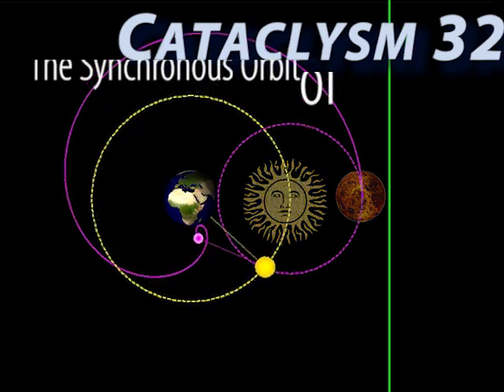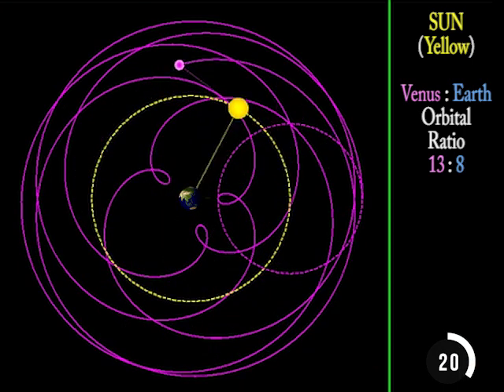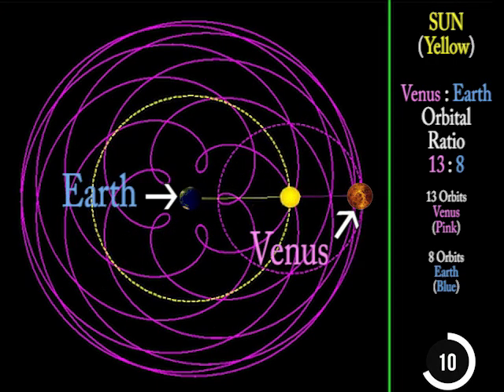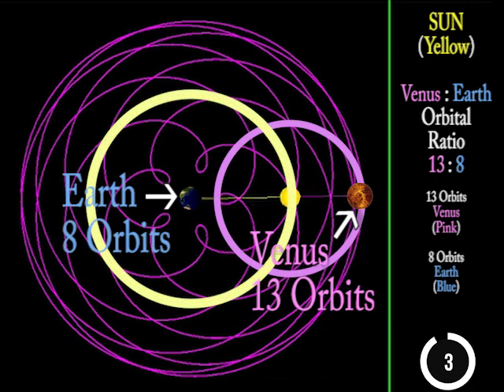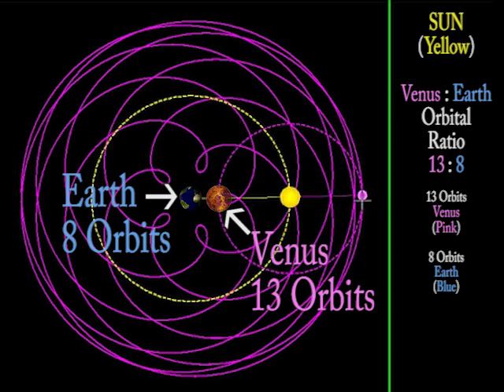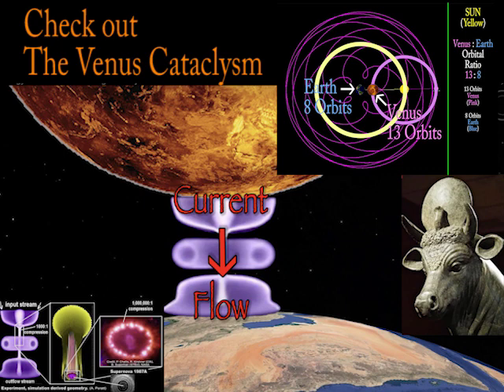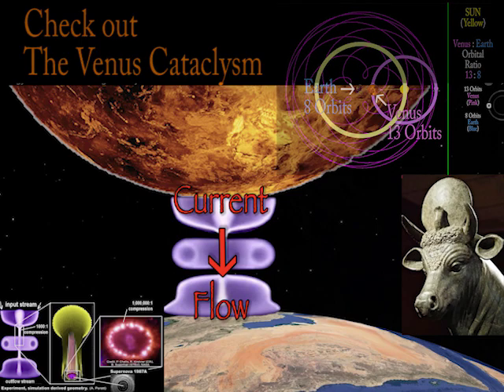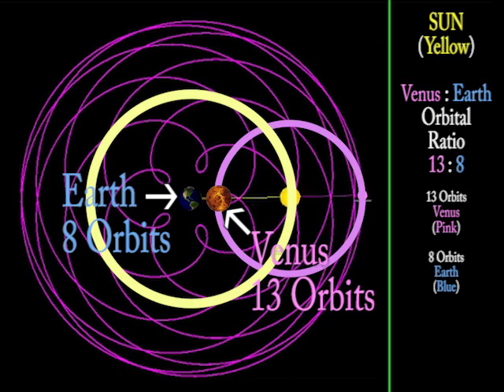The Synchronous Orbit of Earth & Venus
This animation fixes the earth in the middle to better show the 13:8 ratio between the Earth and Venus orbits at conjunction.  What this is illustrating is showing is that for every 13 times the planet Venus orbits the sun, the Earth will orbit the sun 8 times before arriving back at the same starting point when the two bodies next conjoin.  13 orbits of Venus to 8 orbits of the earth.  While Ranes begins his animation with Venus on the opposite side of the sun from the earth, the exact same synchronous pattern can be created by beginning the orbital symmetry at this inner orbit point right here.  In fact, the real beginning of this 13:8 orbital symmetry ratio is right here, oriented in close contact with the earth just above the Tarim Basin.